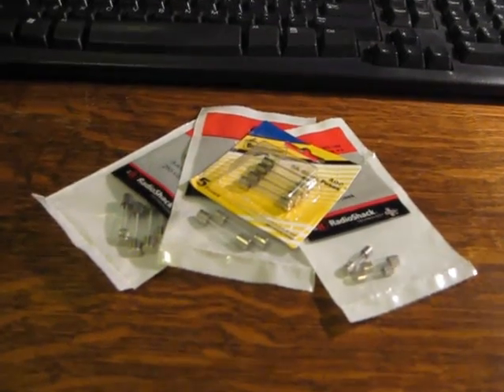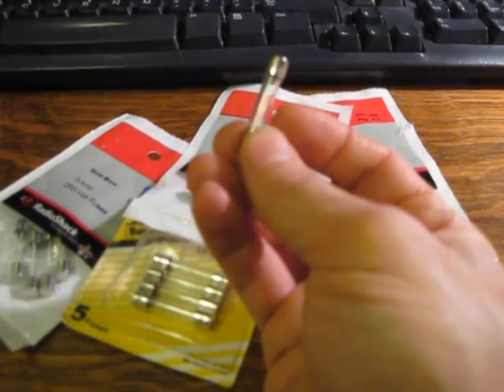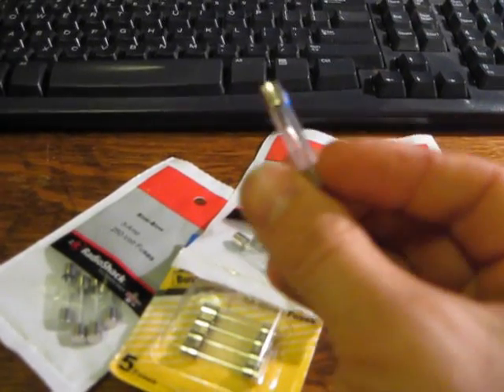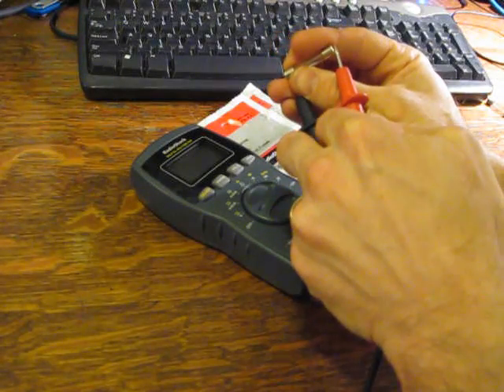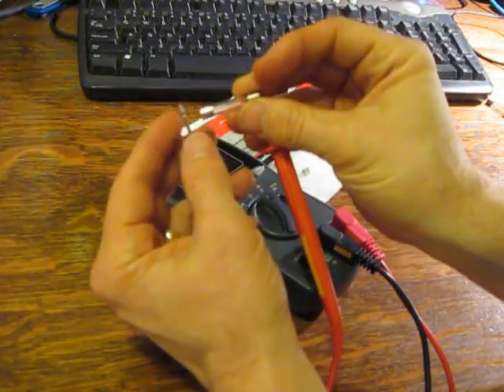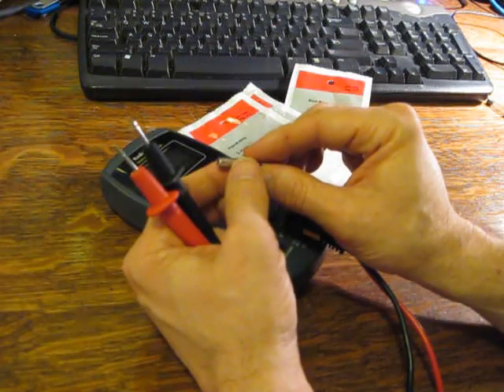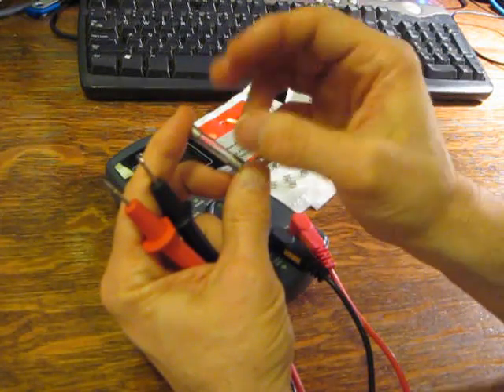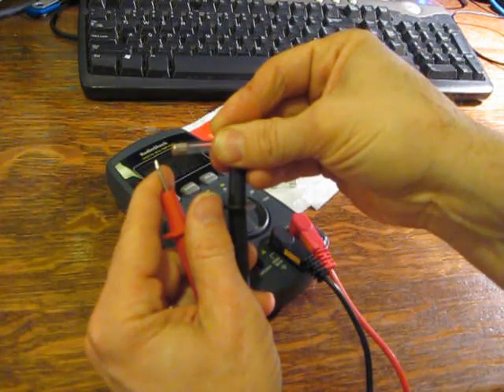How to Test if a Fuse is Good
Many electronic devices use fuses to limit the amount of current that
goes through a circuit. If too much current flows through a circuit, a
fuse is designed to blow, and after that is no longer good and needs
to be changed. But often it's difficult to tell if a fuse is good or
bad. This video will show you how to test if a fuse has blown.